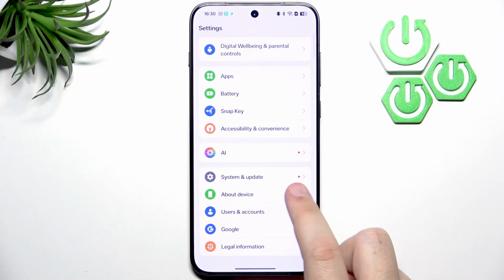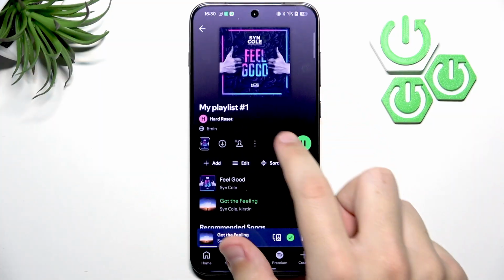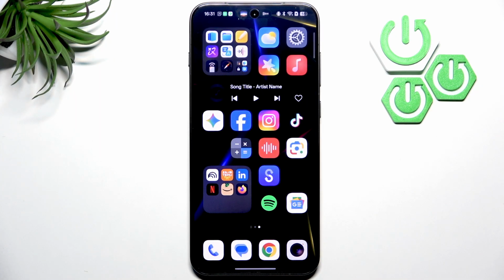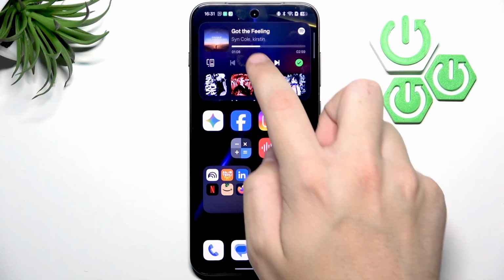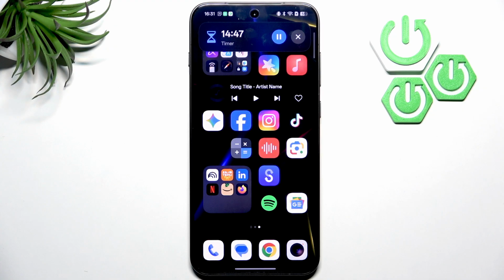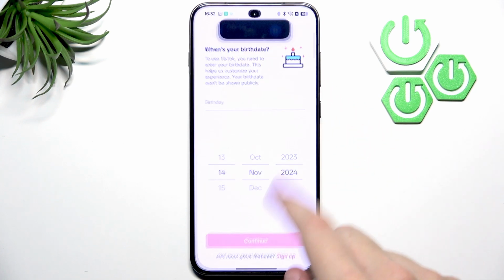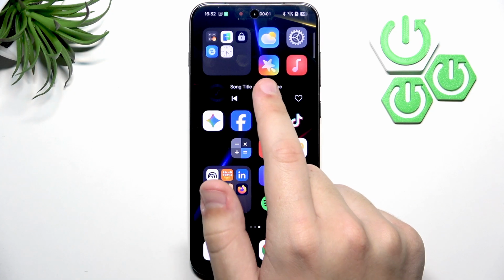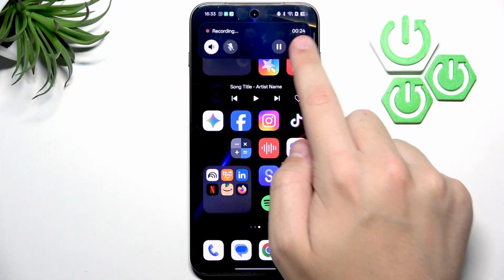Smart Island Explained: Dynamic Motion Effects on Oppo Find X9/X9 Pro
Learn how the Smart Island feature — called Aqua Dynamics on the OPPO Find X9 and X9 Pro — works and what it can show. In this video we explain how the dynamic capsule/bubble animation displays ongoing status like music playback (Spotify), active timers, the stopwatch, screen recording and call status. You will also see how to enable it by updating to ColorOS 16 and live demos of controlling playback, stopping timers, and ending recordings directly from the Smart Island.

How to enable Smart Island on OPPO Find X9?
How to use Aqua Dynamics on OPPO Find X9 Pro?
How to show screen recording status on OPPO Find X9 Smart Island?

0:00 Intro – Welcome and overview
0:15 What is Aqua Dynamics (Smart Island) on OPPO Find X9/X9 Pro
0:46 Update requirement – Install ColorOS 16 first
1:00 Music demo – Spotify controls in the Smart Island
1:37 Timer demo – active timer behavior and limits
2:27 Stopwatch demo – start, stop and hide from the island
3:03 Screen recording demo – live timer and controls
3:49 Limitations – third-party app support and intended use
4:33 Outro – tips, like and subscribe